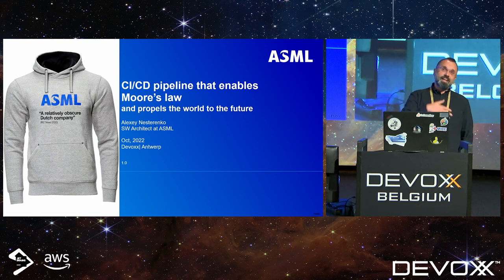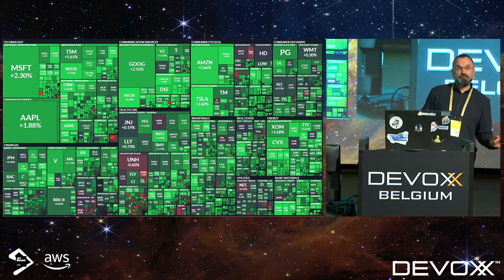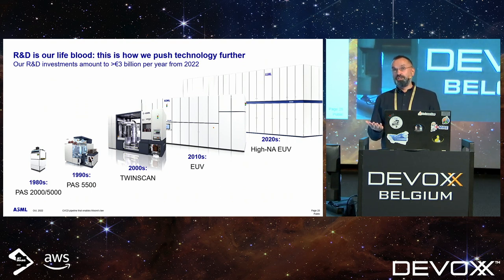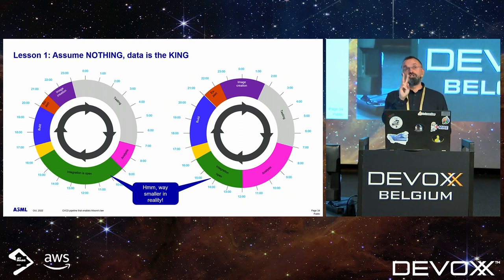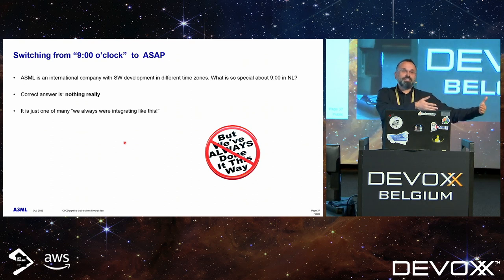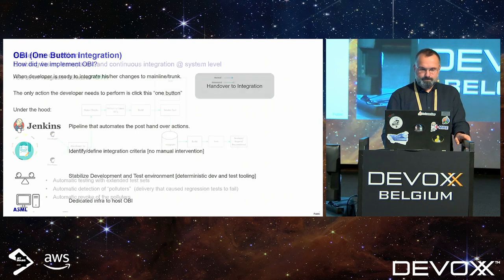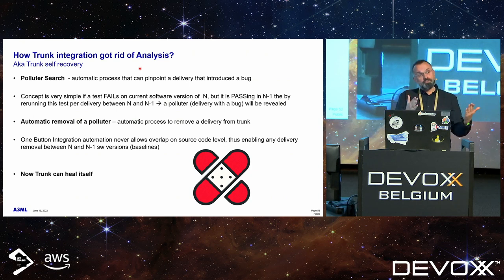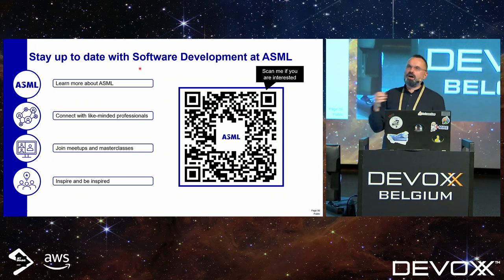CI/CD pipeline that enables Moore’s law and and propels the world to the future by Alexey Nesterenko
Lithography drives semiconductor world and out moderns way of life. Noone can imagine his/hers life without: computer, smartphone, YouTube, smartwatch, etc. At the same time everyone expects that every year all those electronics miracles will become more powerful, bring even more features, get smaller (ideally invisible). ASML lithography scanners (Twinscans) are used to produce 85% of all chips (CPUs, RAM, SSDs, NAND, bluetooth, sensors, etc) made on silicon.

ASML scanners have multiple computers inside with multiple operating systems, running software stack of 50+ mil lines of code on multiple languages from C till Python and Julia. Those scanners are able to position silicon wafers with nanometer accuracy and several G of acceleration. To create, improve, and maintain the huge sw stack ASML has 1000+ engineers, spread across multiple continents, timezones, cultural backgrounds.

This talk will give insights on how sw integration is organized/implemented at ASML:

Automated developer delivery pipeline to main archive
Every day new version is created and tested (fully automatically)
Late bug detection (after integration) and automatic removal of bad deliveries
Utilizing power of Google cloud for testing
Utilizing power of Microsoft Azure/ InfluxDB/Grafana to enable 24/7 monitoring with alerts for "non self recoverable" disasters
Wide landscape of multiple services that all have to work together to enable 24/7 integration/ build/install/testing/test results analysis
Also interesting (and quite unique) aspect of : "Lithography scanner lifetime 30+ years, and customer wants to get new sw features/have support" will be explored. Not many companies in the whole world have such constrains.

ALEXEY NESTERENKO
Professionally deformed / pragmatic / full stack / hardcore / data driven / "hands on" / senior principle arch with not only solid all around tech background, but also killer presentations skills, ability to explain complex issues in simple terms even to board of management, and 120% can-do attitude!

From Basic and Sinclair 1982 to Cloud and K8S. Any languages, any platforms. Team sizes from 1 to 100s.

Special powers:

• Deflate effort estimates
• Upgrading huge legacy software stacks
• Inspiring presentations
• Forming cross department teams